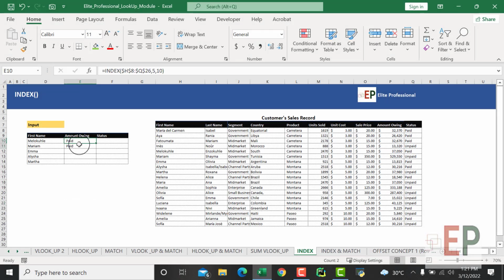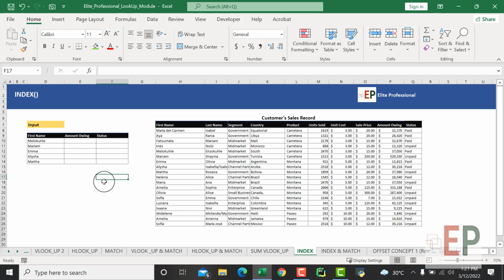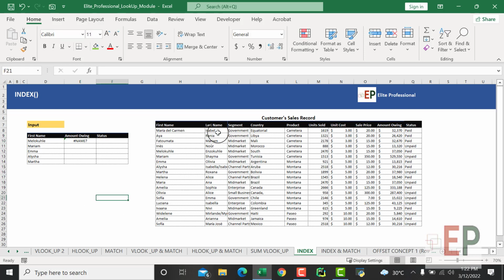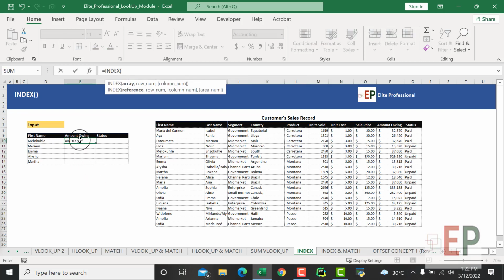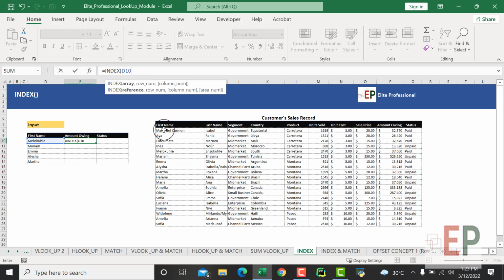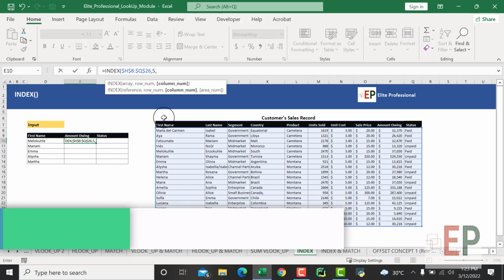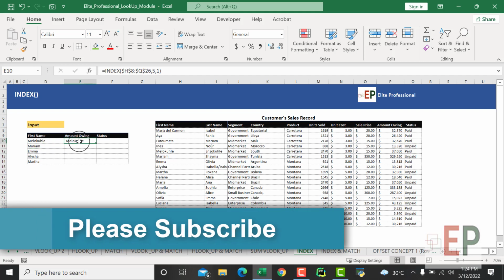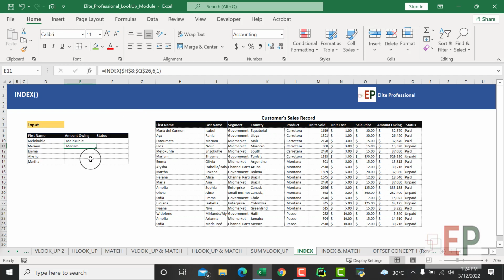INDEX Function in Excel: How to use the INDEX function in Excel Correctly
Learn how to use the INDEX function in Microsoft Excel. This tutorial demonstrates how to use Excel INDEX with an easy to follow example and takes you step-by-step through the different options when entering your formula.

INDEX Function (and sample data):
Quickly learn all you need to know about INDEX & MATCH to get a quick start.
How to do Index Match in Excel: The basics. Watch this video tutorial to find out how you can use Index & Match for more complex lookup problems. This video shows you how Index Match works with simple and to the point explanation. It first shows you how Index works on it's own and then how Match works and then puts the two Excel functions together.

Why Index Match is better than Vlookup & why use Index Match instead of Vlookup?

Here are 3 reasons why Excel experts generally substitute VLOOKUP with INDEX and MATCH.
1. Unlike VLOOKUP, which searches only to the right, INDEX and MATCH can look in both directions – left and right.
2. INDEX & MATCH can perform two-way lookups by both looking along the rows and along the columns to find the intersection within a matrix.
3. INDEX & MATCH is less prone to errors. Assume you have a VLOOKUP where the final value you want returned is in column N. Your lookup value is in column A. You need to highlight the entire A to N range and then provide your index number to be 14. If you happen to delete any of the in-between columns, you would have to update that index number. You don’t need to worry about this when you use INDEX & MATCH.

All in all, INDEX and MATCH is more flexible than VLOOKUP.
Here are some of the reasons why Excel experts generally substitute VLOOKUP with INDEX and MATCH.

Note: Index match is not case sensitive

Index explained:

The first argument of INDEX is to give it an array. This array (range) should include your answer. You then need to specify how many rows to go down and how many columns to move to find the correct value. You cannot move outside the INDEX range.
The syntax of INDEX is:

• The range where the return value resides.
• Number of rows to move down (the row index)
• Number of columns to move to the right (the column Index). This argument is optional. If you only have one column, you can leave the column argument empty, otherwise, you need to specify the number of columns to move over, in the range.

The MATCH function’s syntax is as follows:

• Like VLOOKUP, Match needs a lookup (target) value. The user can reference a cell or directly type the value into the formula.
• Lookup_array: The “list” (range) where the return values are located.
• Match_type: 0 for an “exact”  match.

Index MATCH used together:

When INDEX and MATCH are used together, the MATCH function finds the look up value’s row / column index and then hands this value off to the INDEX function to get the lookup value.